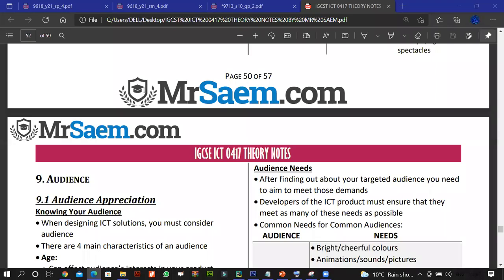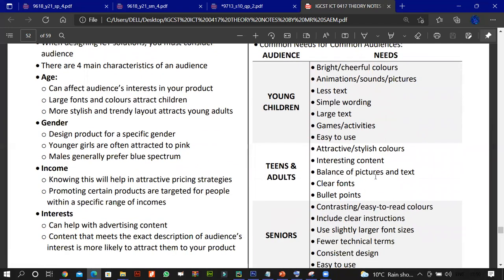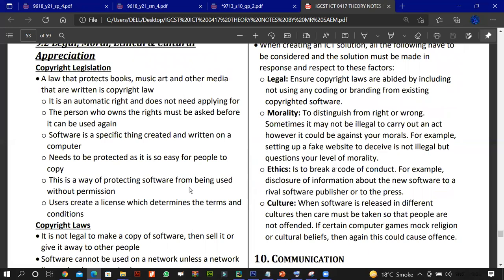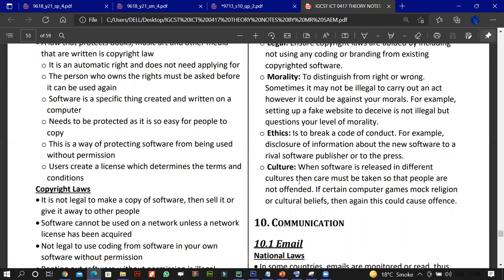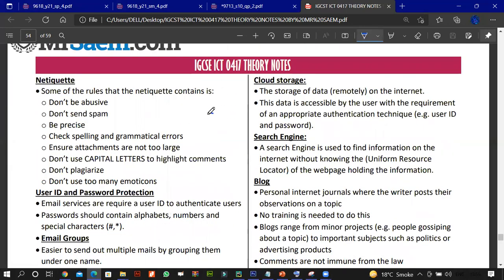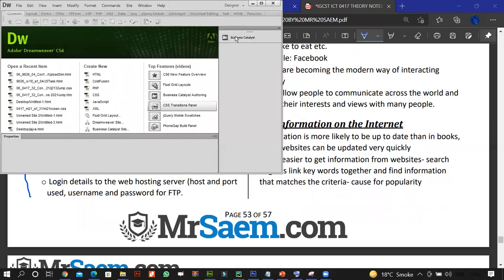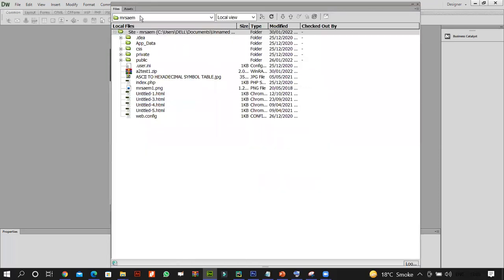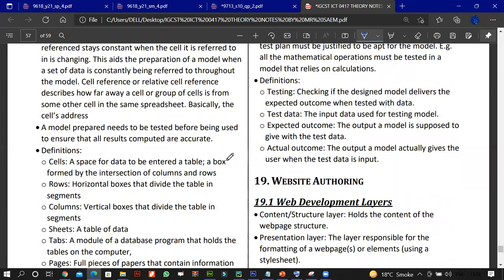CHAPTER 9 AUDIENCE A Series of Video Lectures for IGCSE ICT 0417